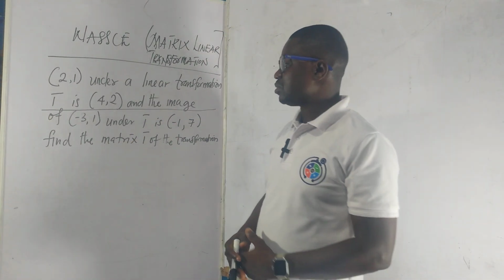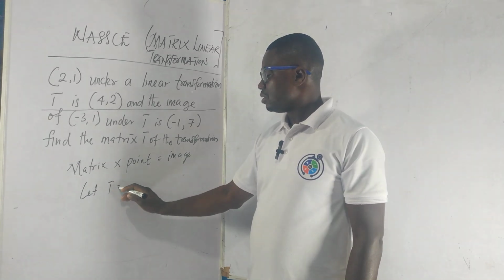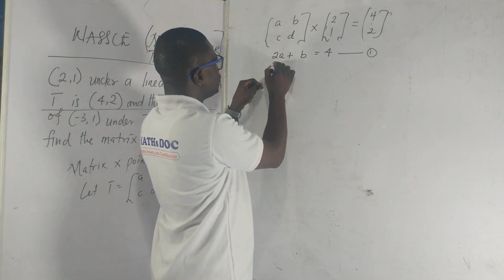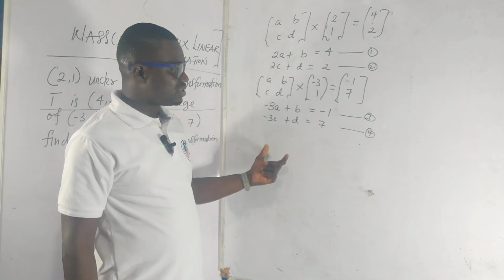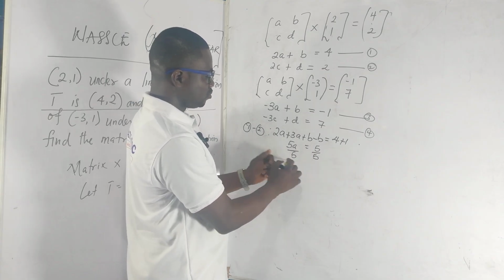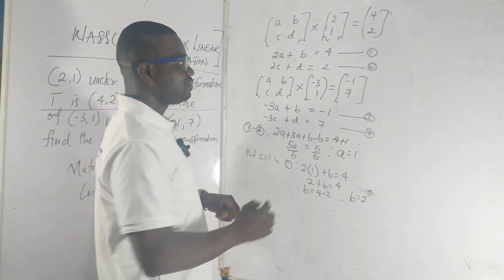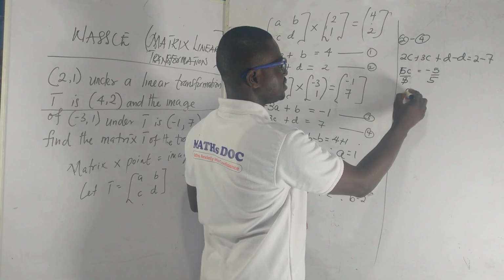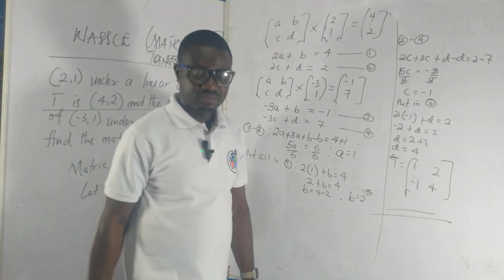WASSCE 2026 question on transformation